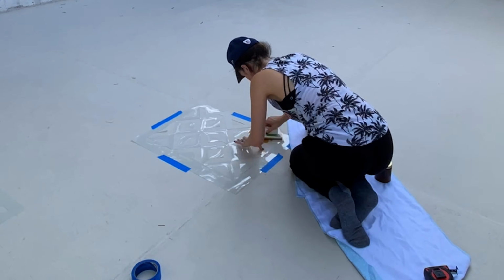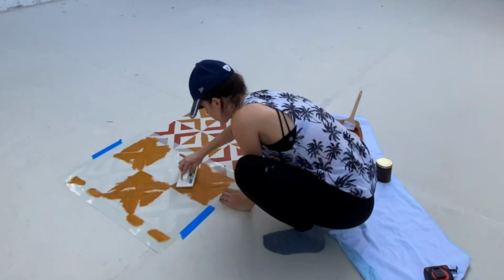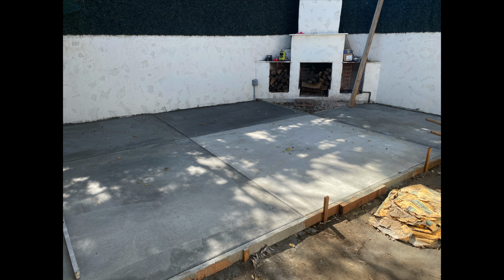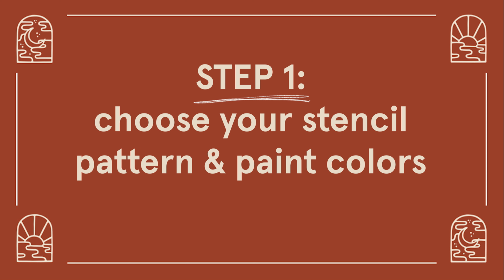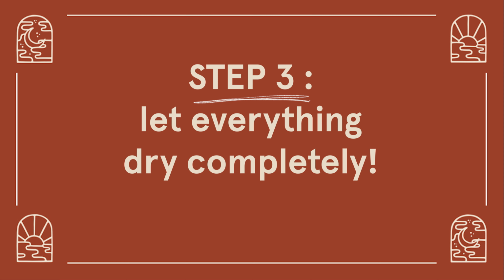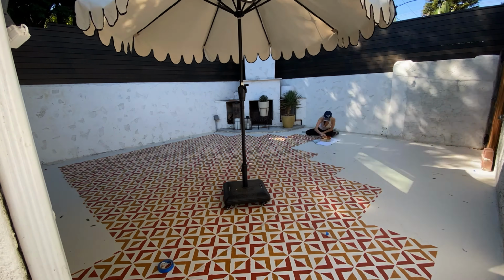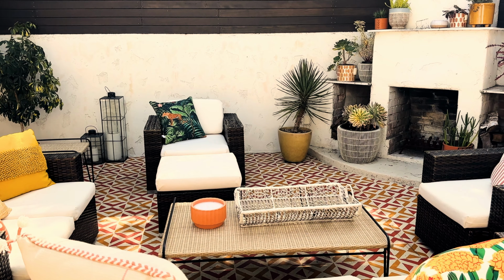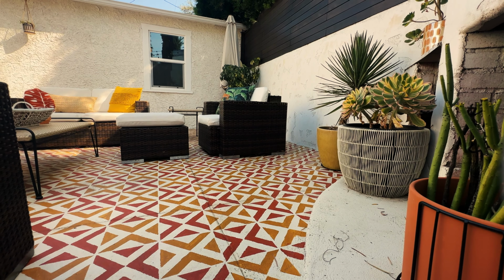How to Stencil a Faux Tile Concrete Patio - DIY Patio Makeover Project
Ever wondered how to stencil a faux tile concrete patio? This back patio makeover DIY project is one of my favorites we've ever done! In this video I'll walk you through the in-depth step-by-step process of how we transformed this space with nothing but paint and a stencil. We saved thousands of dollars by going DIY stencil route instead of installing expensive cement tiles, and the painted 'tiles' have held up SO well.

Let me know if you have any questions on the process in the comments! What should we DIY next?

🔗 Here are the links to the supplies needed for this project:

* stiff bristle push broom to scrub concrete
* spray hose or pressure washer and concrete cleaner (if desired)
* paint roller extender pole and rough surface paint roller covers
* paint pan and liners
* mini paint trays for stencil colors
* base coat color and stencil color(s) - I used Behr Porch & Patio Paint
* stencil (I recommend getting at least 4) - here’s a link to the one I used
* stencil brushes (I found these to work best)
* painter’s tape to tape down the stencil
* optional - a patio umbrella ideally with a rolling base (saved me from getting major sunburn)

🔗 Here is the link to the We The Dreamers blog post with full instructions and links to all the supplies we used

✨ Check out some of our other DIY projects on the blog!